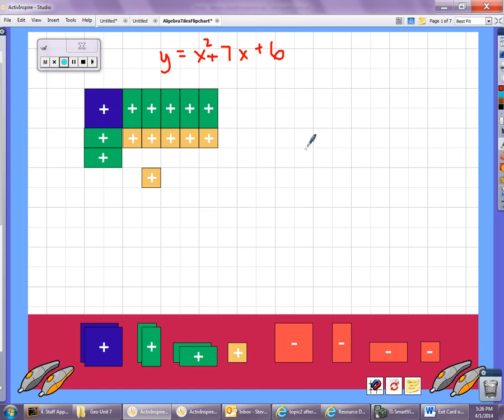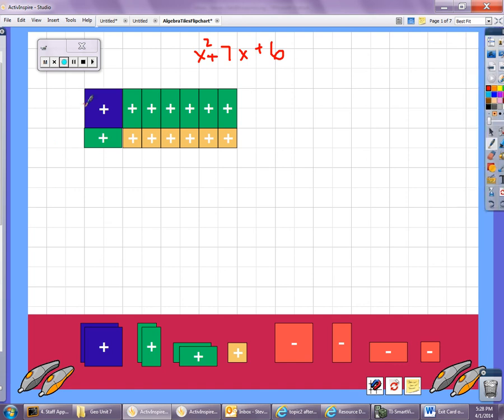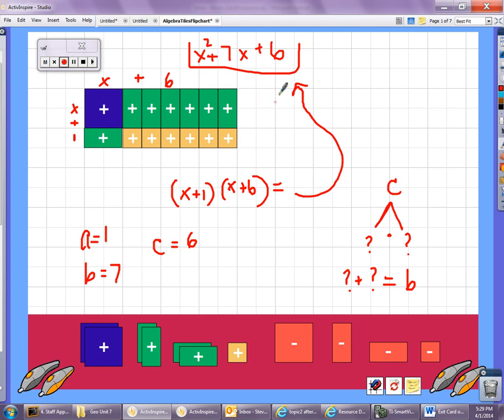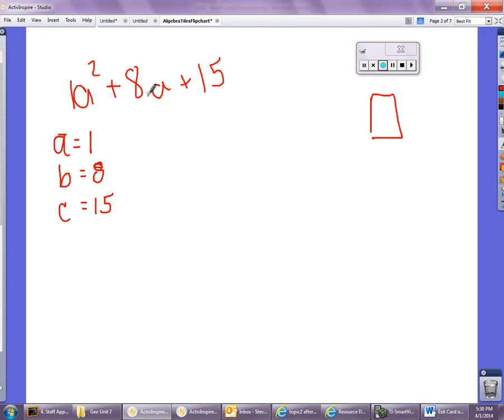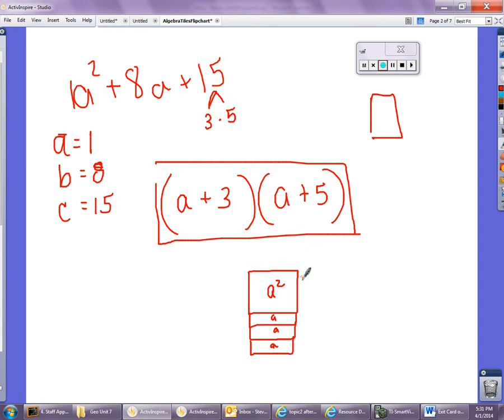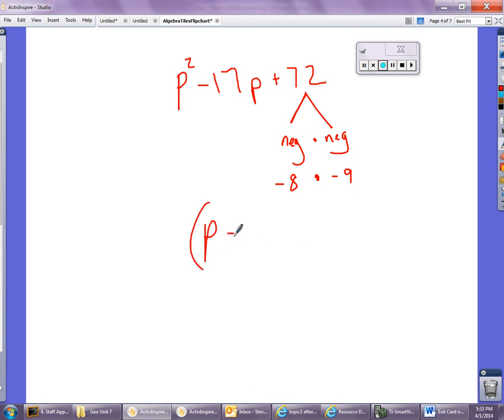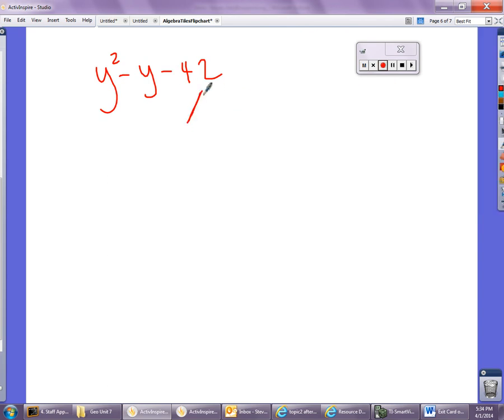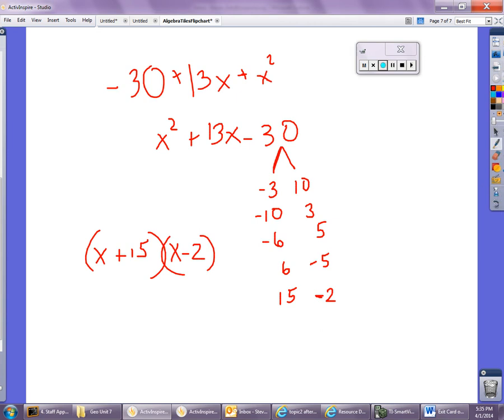topic 2 after lesson 4